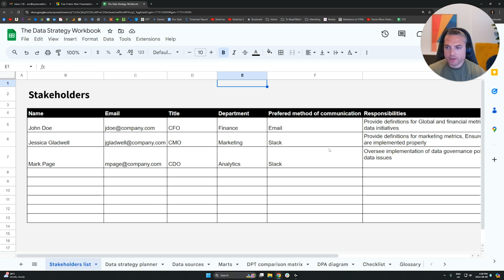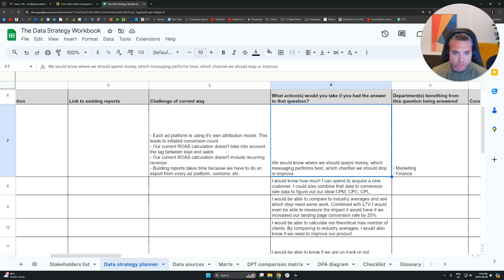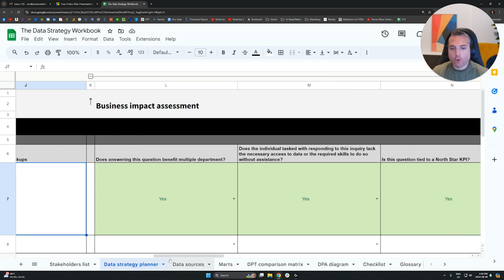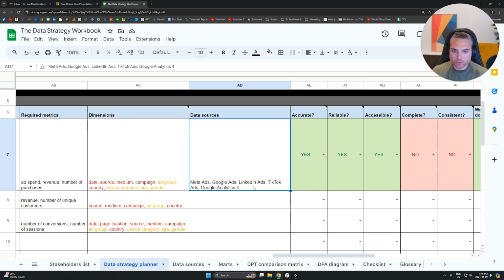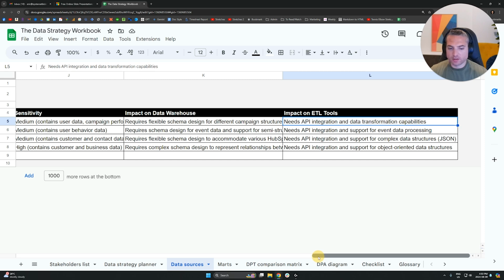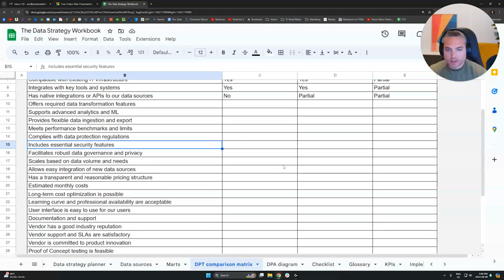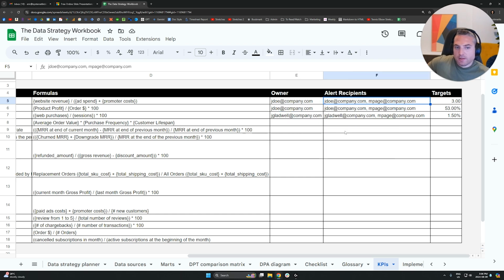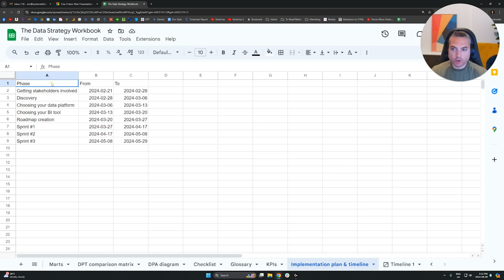Build a Data Strategy - Part 2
In this video, I build a data strategy using the workbook provided in the slides.

If you want to follow along, you can download the slides and workbook by going to the following page and filling out the form.

Timestamps
00:00 Intro
00:34 Download the workbook
00:54 Listing the stakeholders
02:19 Current state
08:17 Desired state
09:55 Business impact assessment
12:27 Data profiling
18:33 Listing your data sources
21:59 Listing your requirements
22:08 Comparing data platform technologies
24:35 Building a simple data platform architecture diagram
25:52 Using the checklist from the workbook
26:40 Building a business glossary
27:36 KPIs owners and targets
29:00 Implementation effort assessment
32:19 Prioritizing your questions
32:56 Conclusion

Please comment or like if you found this video helpful or have questions/feedback.